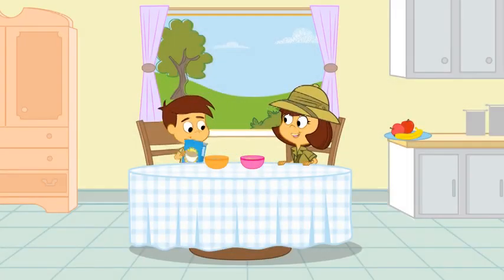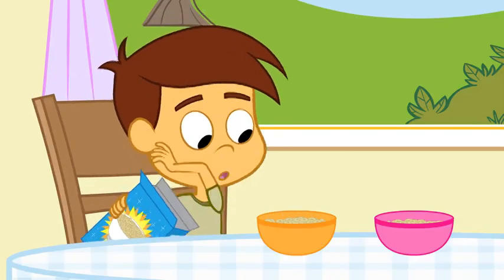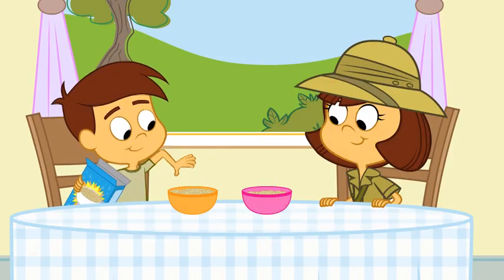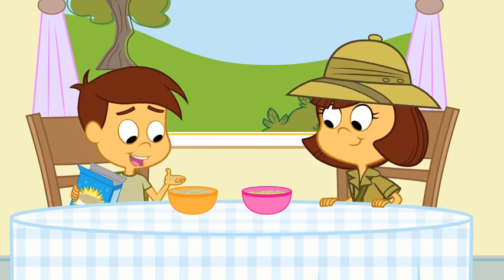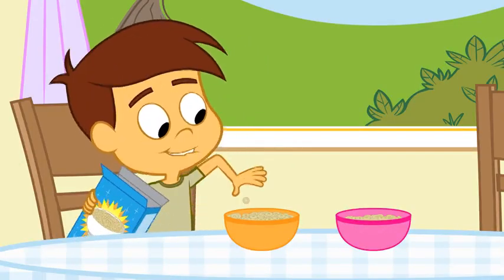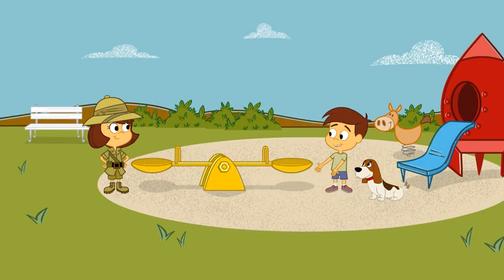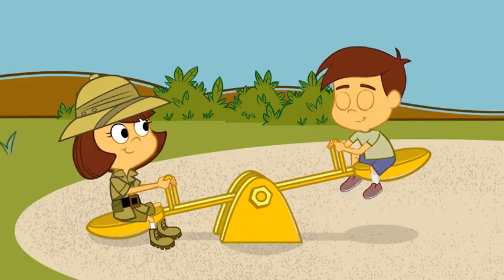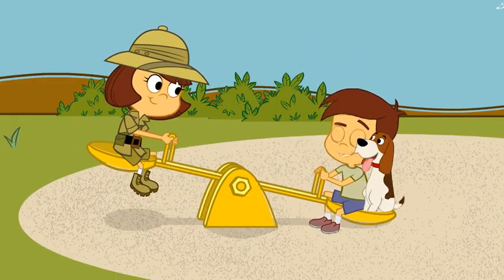Cartoon for Kids‼️ Measurement balance Maths for Children